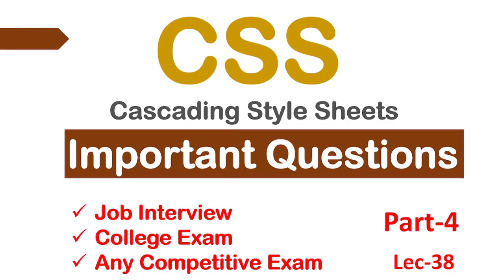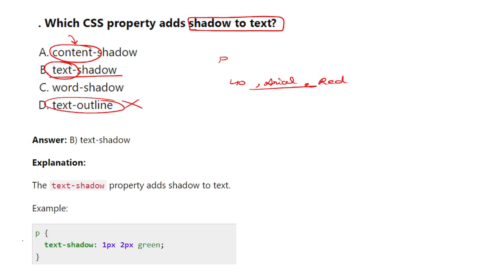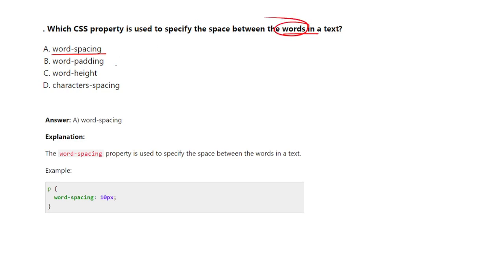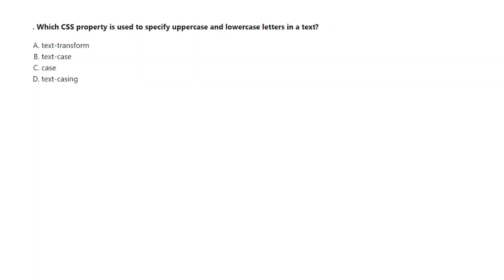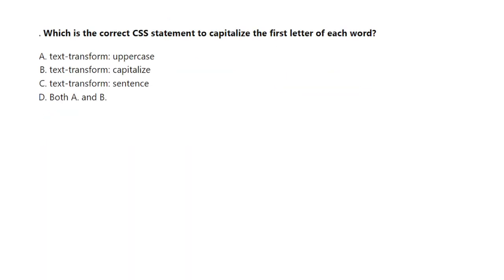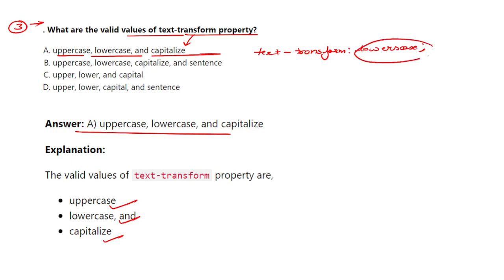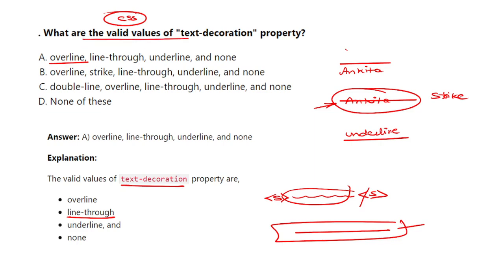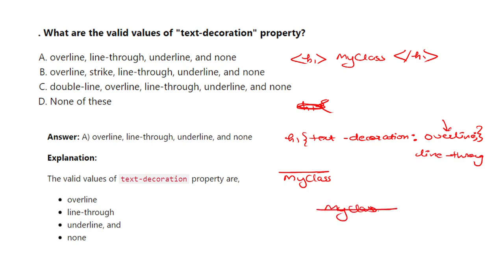CSS Important Questions | Top 10 CSS MCQ for competitive Exam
This video lecture series discusses most important and expected MCQ for examination.

Do watch this complete playlist to learn HTML, CSS & JavaScript